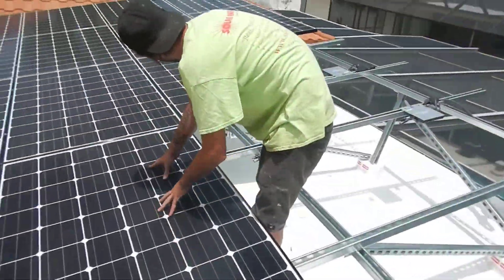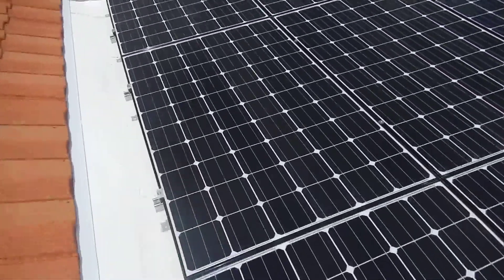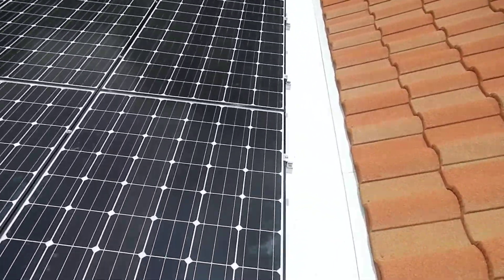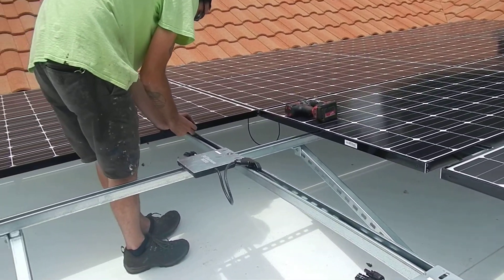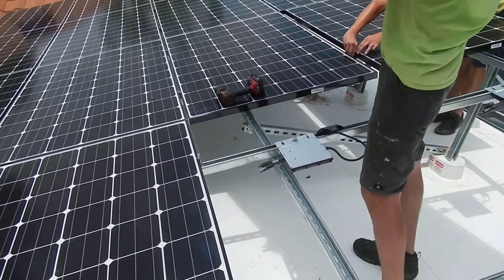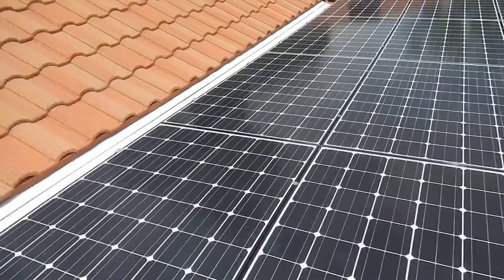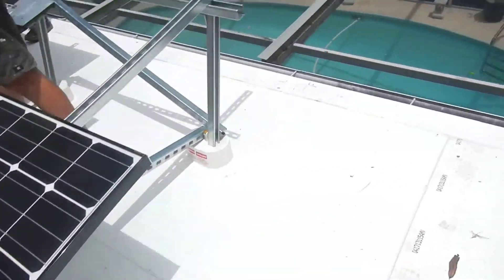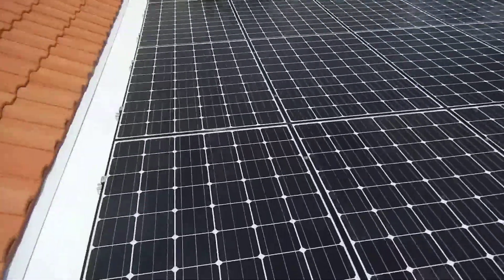SOLAR ELECTRICITY INSTALLATION. PART TWO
Installing the LG Mono-x 275w modules With an Enphase microinverter set. This Enphase envoy allows us to track and monitor the PV system digitally which help us diagnose any future problem we may encounter.

for more informative videos check us out at